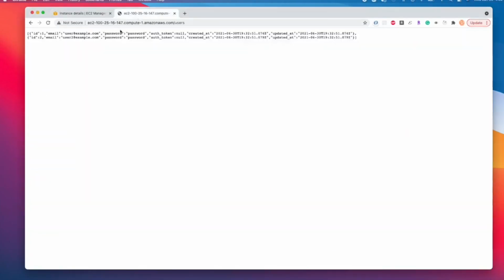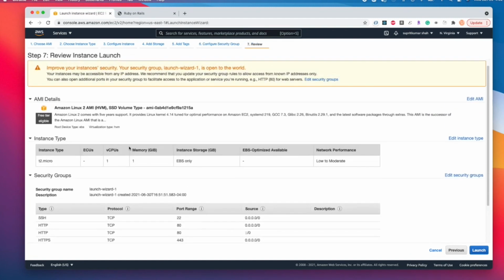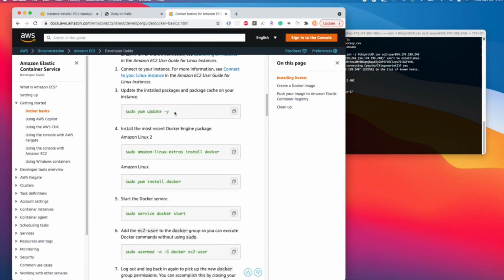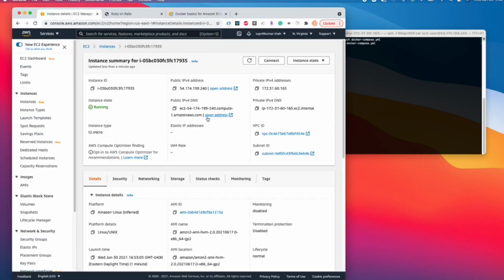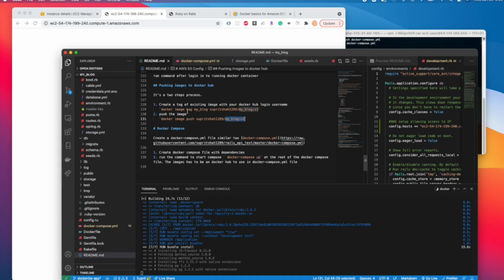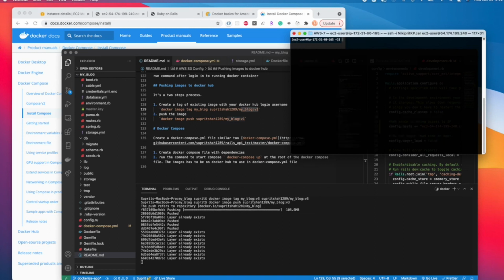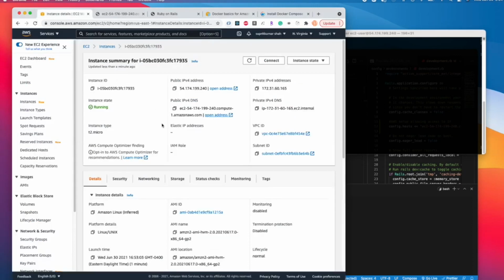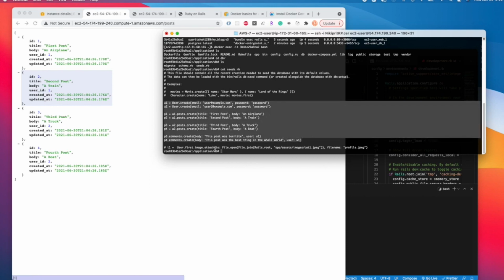The Best Way to Deploy Docker Web API application on AWS EC2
This tutorial will show you how to deploy docker-compose on Amazon EC2 instance from scratch. We will create EC2 instance, install docker, docker-compose on EC2 then we will run docker-compose to expose our API.

Command to connect to EC2 instance from terminal or using SSH tools
ssh -i mykey.cer ec2-user@public-dns-of-my-amazon-instance

Installing docker engine on EC2

Compose is a tool for defining and running multi-container Docker applications. With Compose, you use a YAML file to configure your application's services.